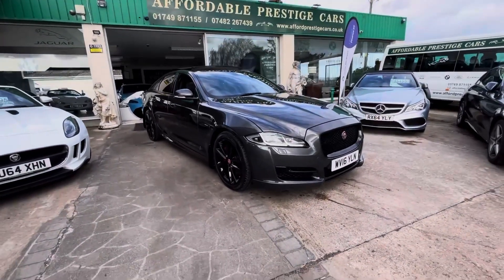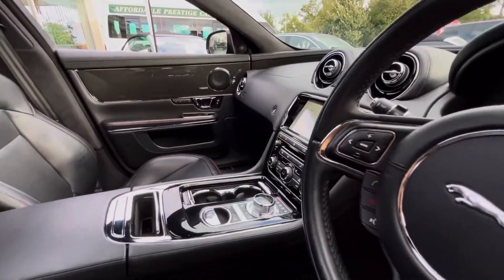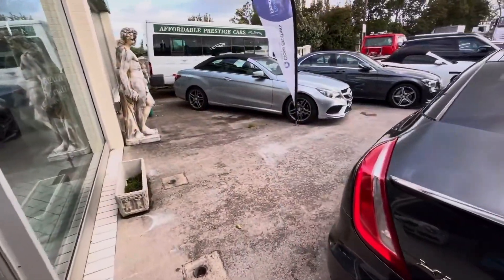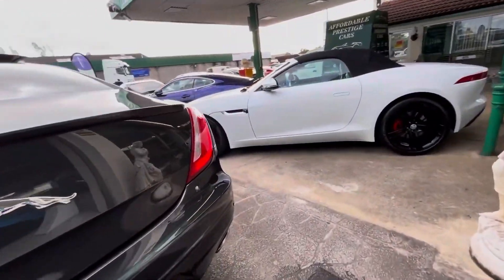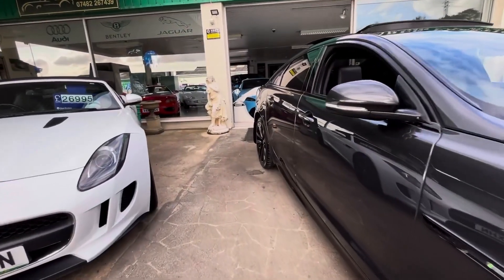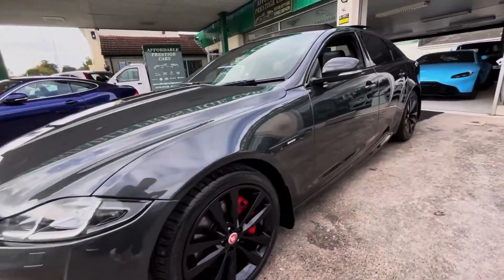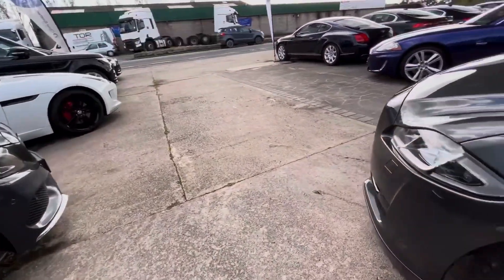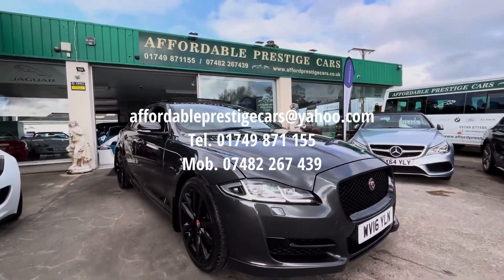2016 Jaguar XJ 3.0d V6 R-Sport - Affordable Prestige Cars